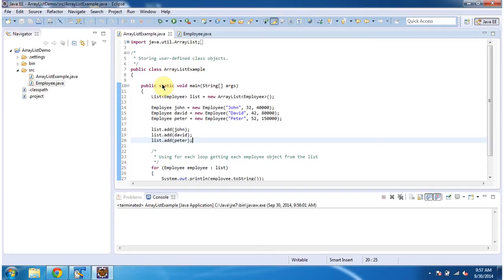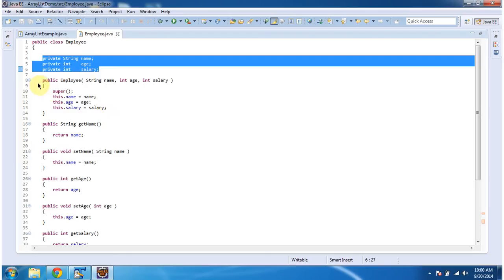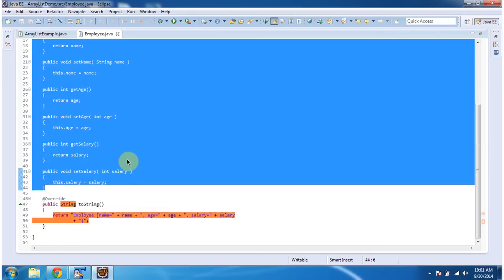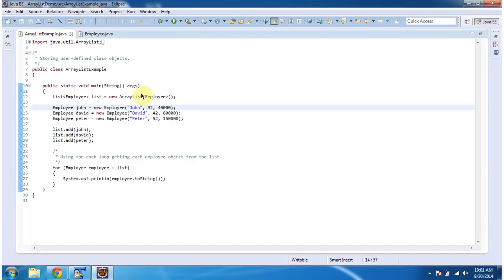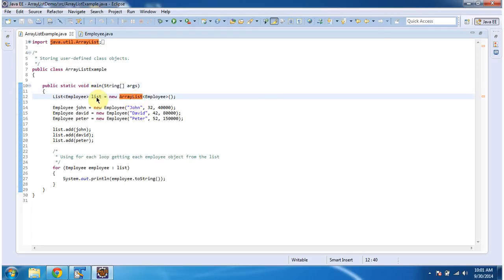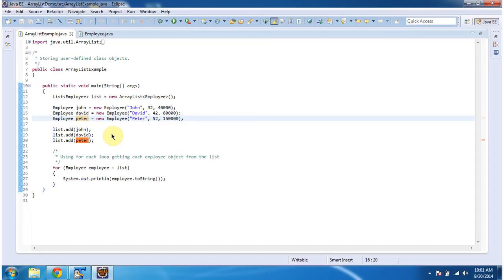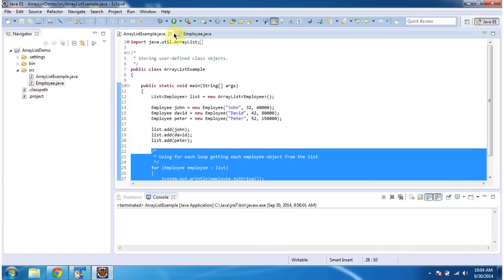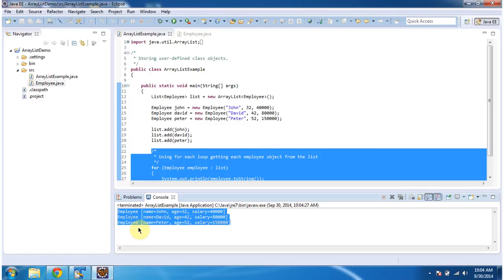How to add User-Defined Object to the ArrayList? | Java Collection Framework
In this Java programming tutorial, you'll learn how to add user-defined objects to an `ArrayList` in the Java Collection Framework. Working with custom or user-defined objects allows you to store and manage complex data structures efficiently.

In this video, we'll cover:
- Creating a custom class to represent your user-defined object.
- Initializing an `ArrayList` to store objects of this custom class.
- Adding instances of your custom class to the `ArrayList` using the `add()` method.
- Demonstrating how to access and manipulate objects within the `ArrayList`.

You'll gain a solid understanding of how to integrate user-defined objects into Java collections, enabling you to build more versatile and dynamic applications.

If you're looking to enhance your Java programming skills and learn more about the Java Collection Framework, this tutorial is for you!